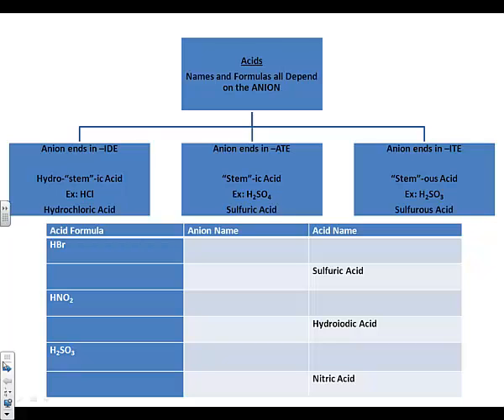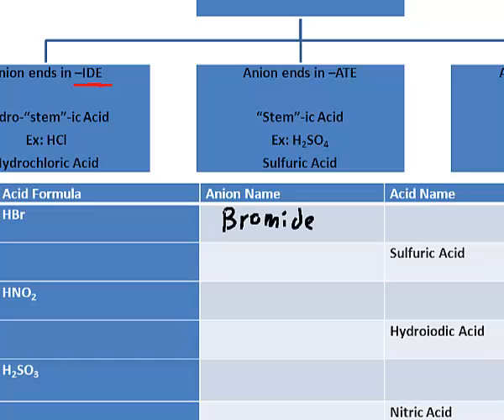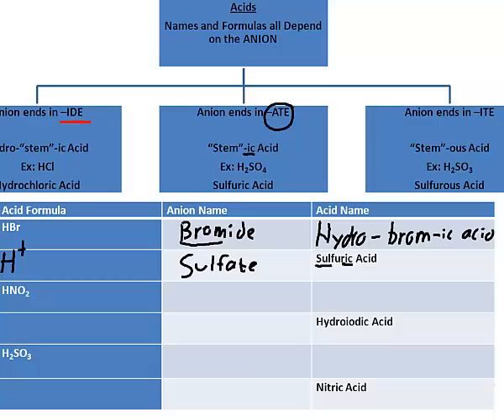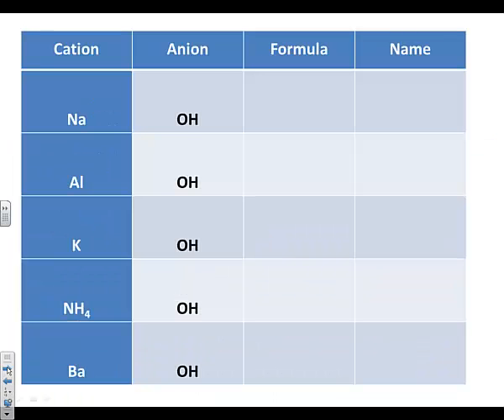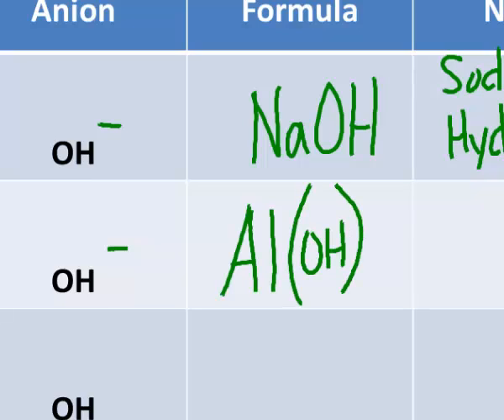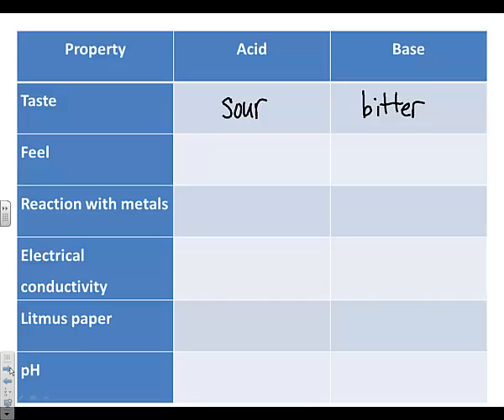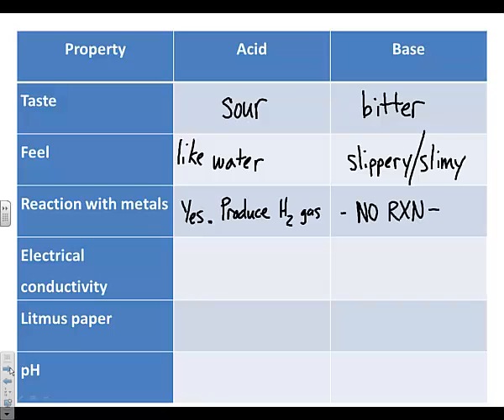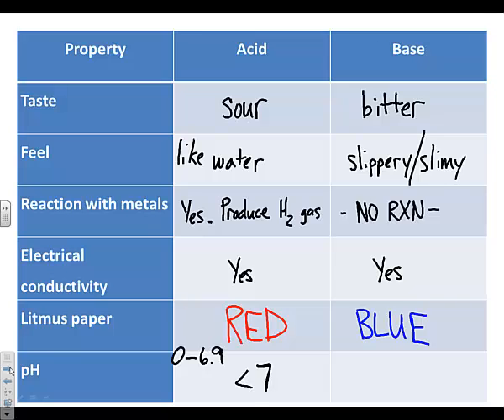U12.1 -Acid / Base Nomenclature & Properties